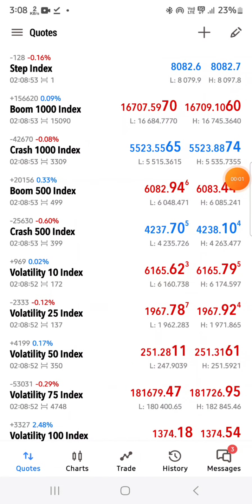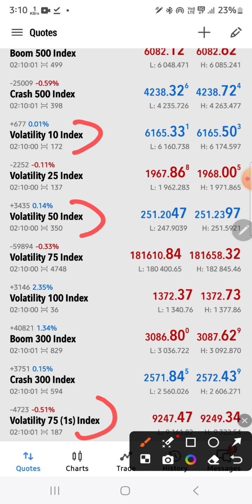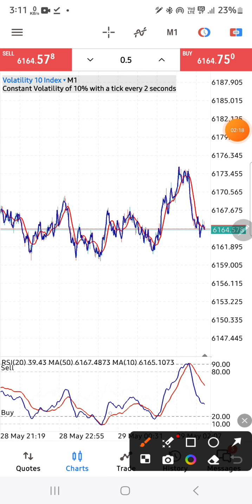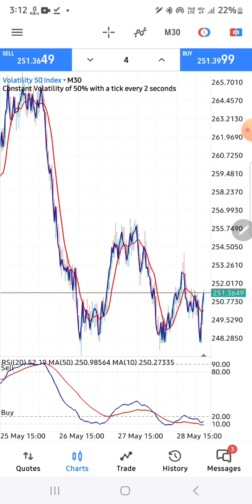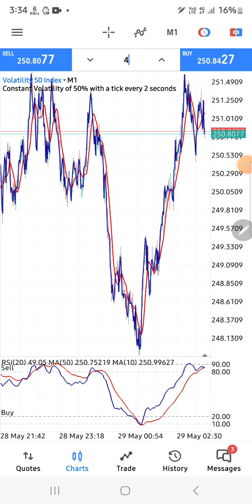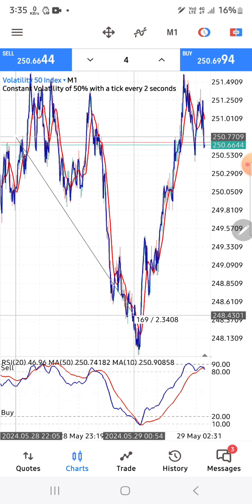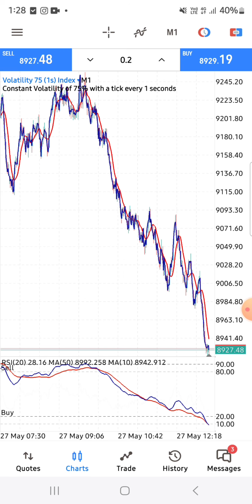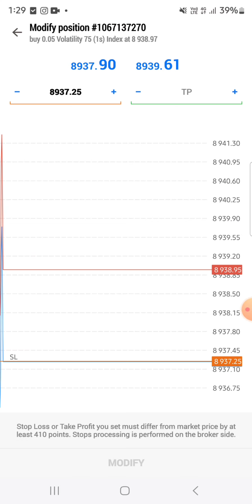Made $100 from $5 flip VOLATILITY Simple Strategy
Made daily profits from with minimal risk on $5account size using VOLATILITY INDEXES easily